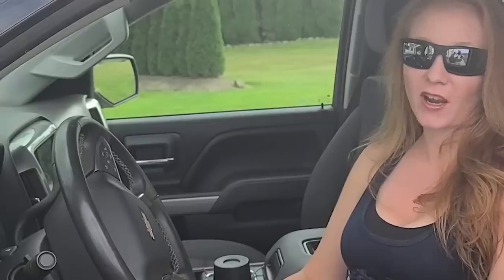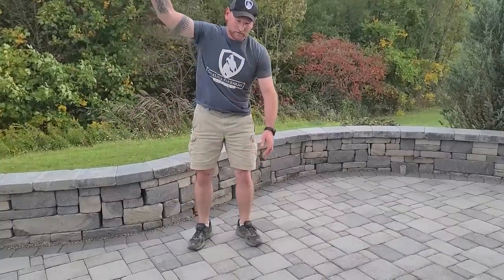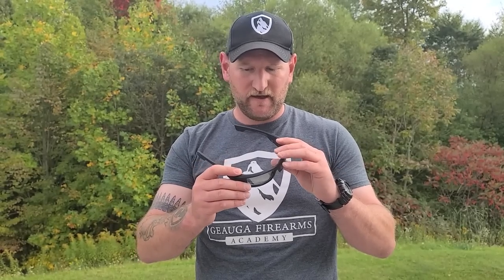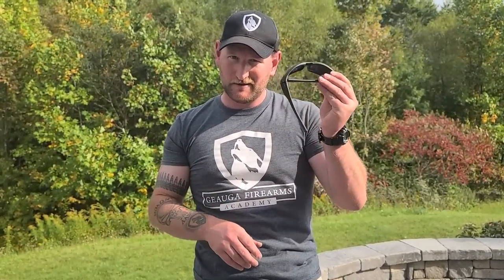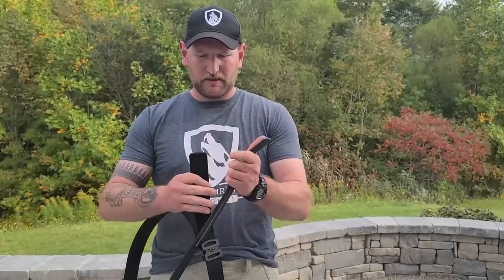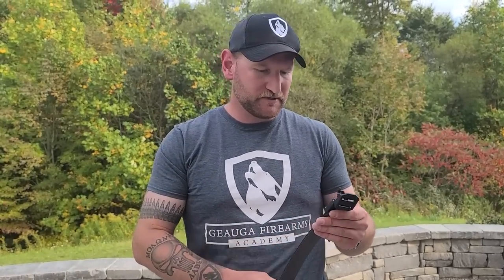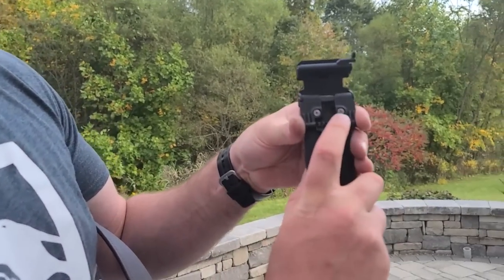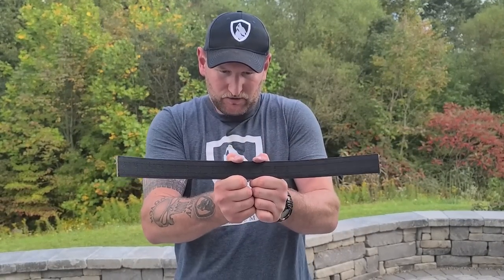New Kore Products | Recon Ballistic Sunglasses + Improved Belts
BULLETT POINTS:
1)
2)
3)